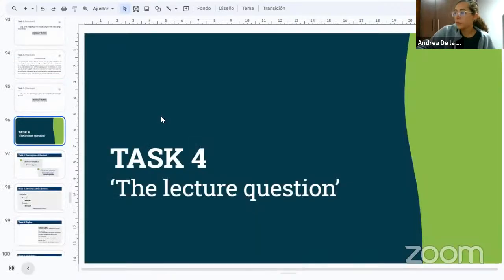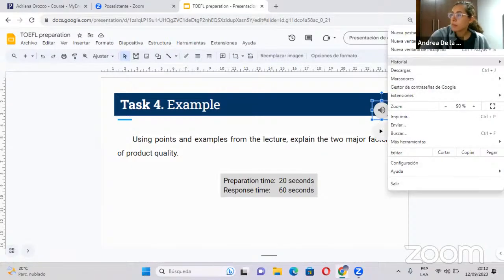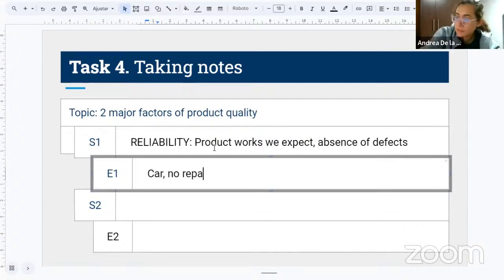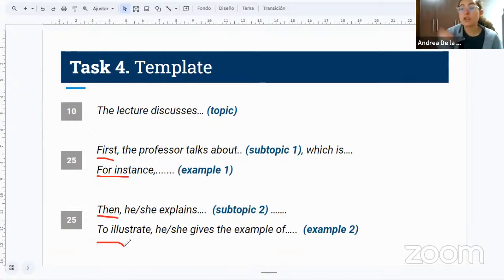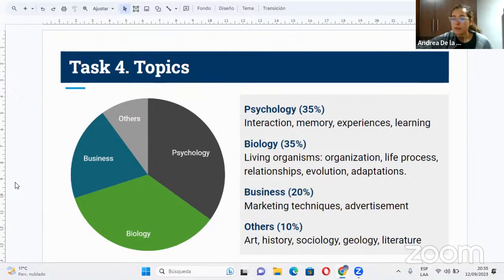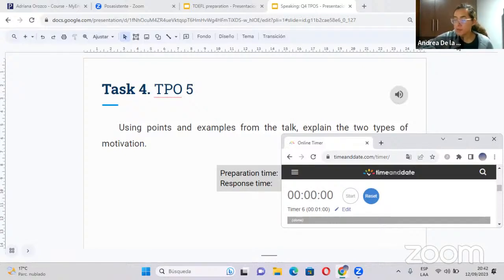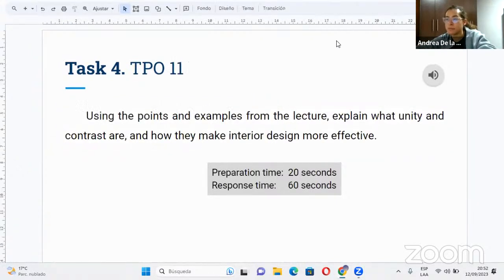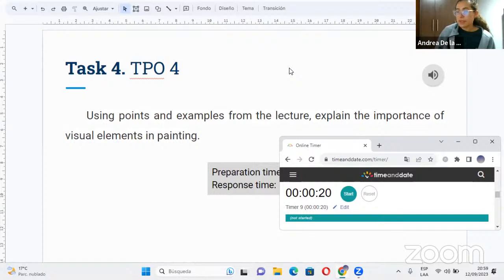Speaking 4 y writing 1 12/Septiembre